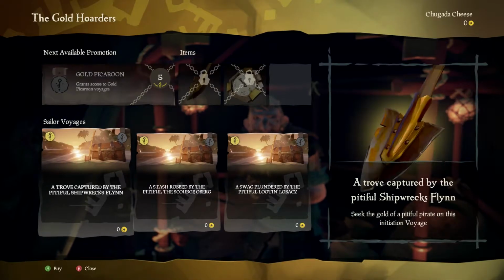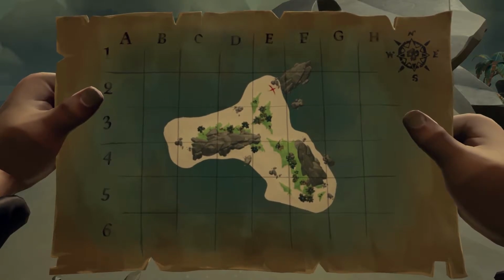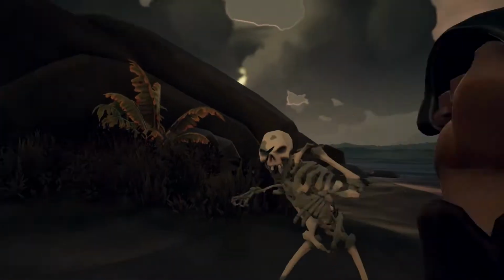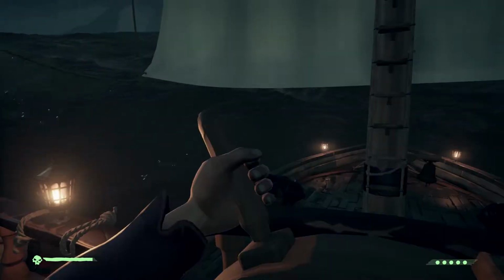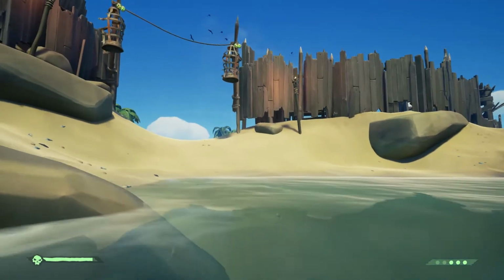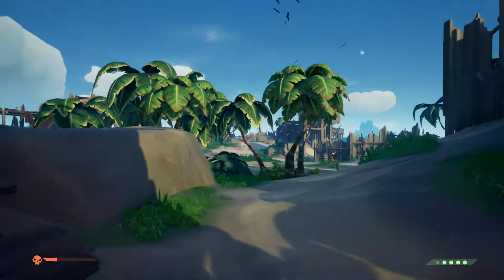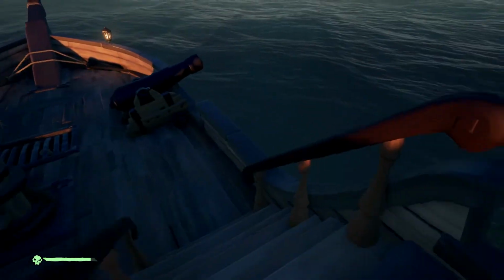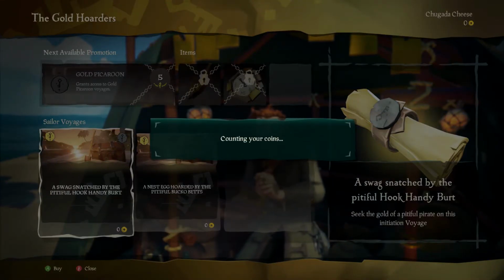WHAT TO DO IN SEA OF THIEVES | Full Release Part 1 Xbox One Gameplay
X Marks the spot! WHAT TO DO IN SEA OF THIEVES Full Release

Sea of Thieves is a new type of multiplayer game that delivers all you need to live the free-roaming pirate life. Whether adventuring as a group or sailing solo, you'll encounter other crews... but will they be friends or foes, and how will you respond?

Sea of Thieves is a pirate-themed action-adventure cooperative multiplayer game played from a first-person perspective. The game features cross-platform play between Windows-based personal computers and Xbox One video game consoles. A group of players travel and explore an open world via a pirate ship and assume different roles such as steering, hoisting sails, navigation, firing cannons and other tasks.[ Players will embark on quests, collect loot and engage in combat with other players. Sea of Thieves is a shared game world, which means groups of players will encounter each other regularly throughout their adventures. The game has a cartoonish art style and an exaggerated physics engine that allow players to perform stunts, like being shot out of ship cannons.

Music from the video game Sea of Thieves developed by Rare for PC & XOne.
Soundtrack composed by Robien Beanland.

Video game: Sea of Thieves (2018)
Album: Sea of Thieves (OST)

I'm just starting out on my youtube adventure. Editing and making the content is just as fun as playing the games . I hope you'll grow with me through this craziness and help grow the channel.